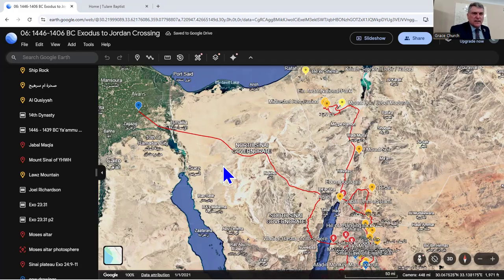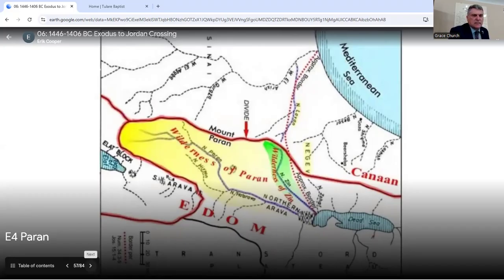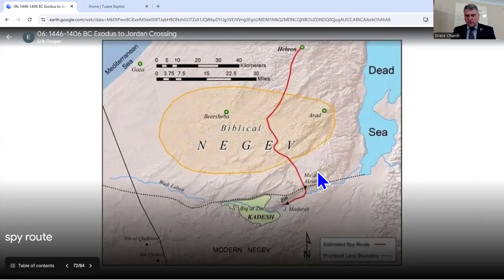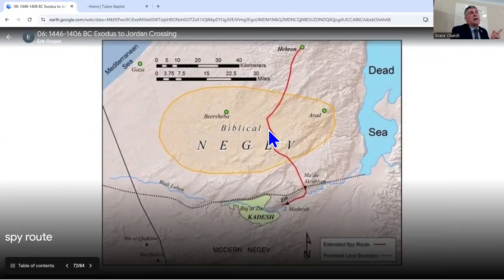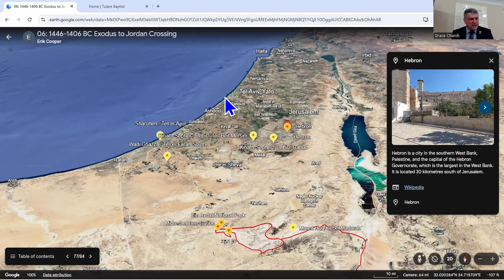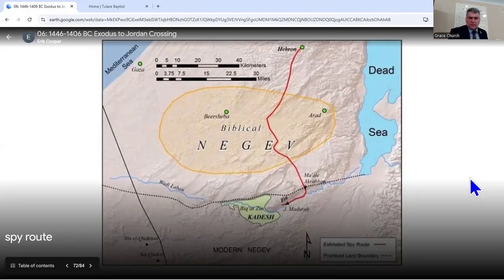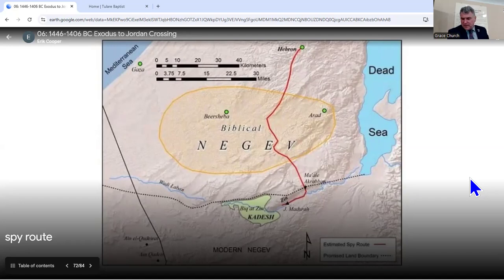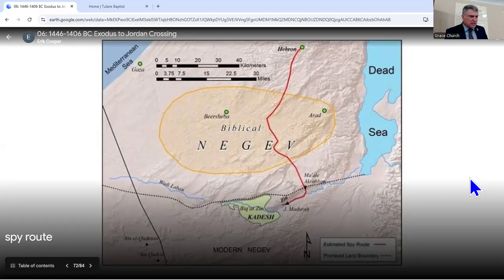251012 Class 1445 BC Spies Report Numbers 13-14, Deuteronomy 1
NUMBERS 13:1-33
DEUTERONOMY 1:21-33
NUMBERS 14:1-24